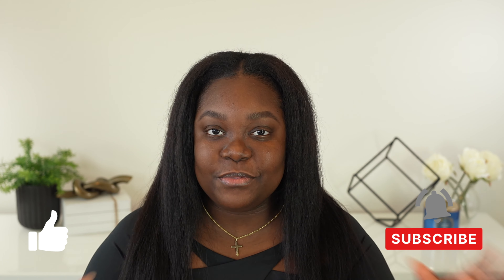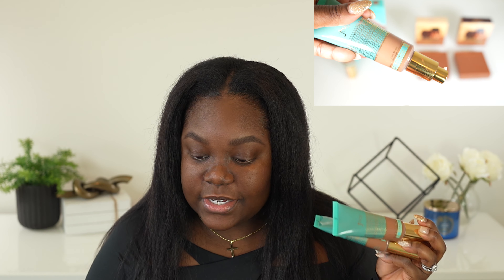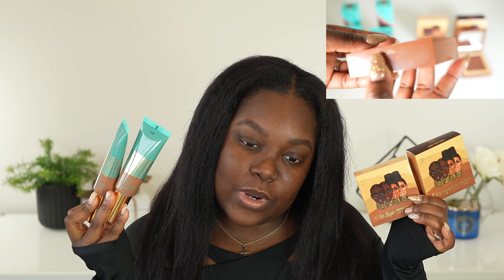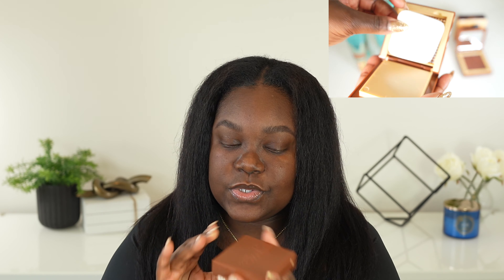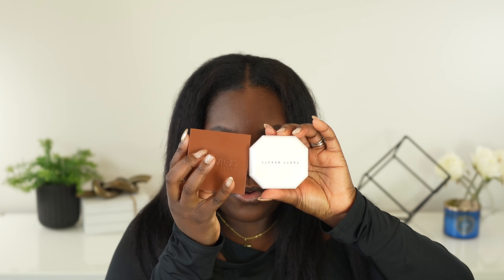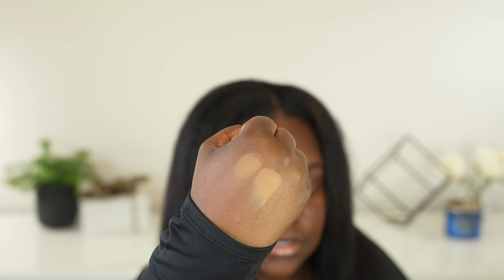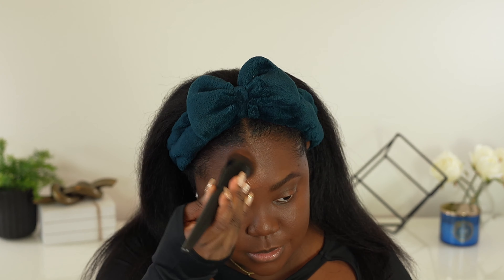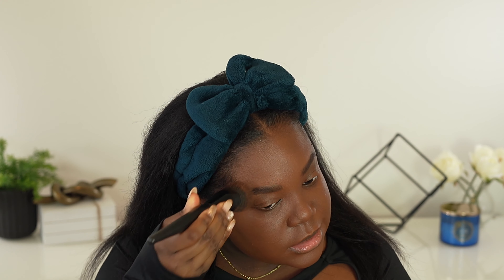Juvias Place New Radiance Foundation Review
I purchased two shades of the new Juvias Place Natural Radiance Foundation: 150 Kano & 205 Tanzania. I did not plan to do a 12hr wear test lol! BUT I hope this helps you decide whether you're going to pick up this foundation.

Jeremiah 29:11

Don't limit yourself by dreaming small or "comfortable" DREAM BIG ❤

Primer: Makeup Up Revolution- Mattify & Pore Blur
Foundation: Juvias Place- 150 Kano
Concealer (Highlight): Juvias Place- #9
Contour: Huda Beauty Tantour- Tan/ Fenty Matchsticks- Espresso & Ebony
Powders: Juvias Place- I Am Magic Powder Foundation- Cabo / Laura Mercier- Honey
Blush: Juvias Place Culture Palette- Shades: Benin & 9JA
Highlight: Juvias Place Culture Palette- Shade: Shona
Eyeliners: Juvias Place Nubian Eyeliner- Kajal /Makeup By Mario- Liquid Liner in Black
Eyeshadow: Juvias Place Culture Palette
Lip Liner: Juvias Place- KolaJ
Lip Gloss: Juvia's Place Coffee Shop Lip Gloss in Brown Sugar